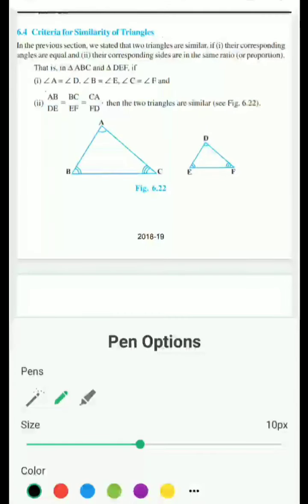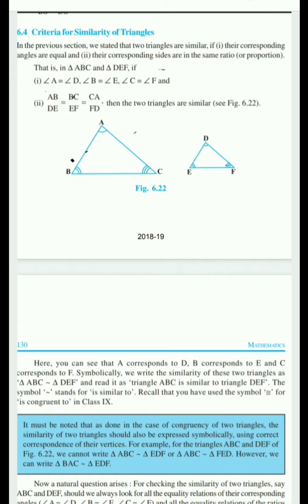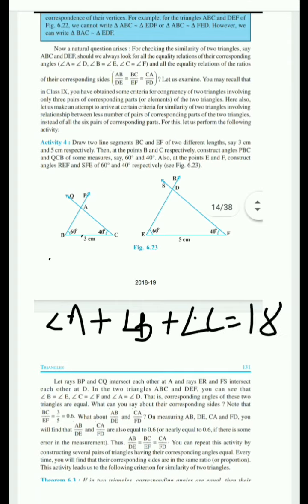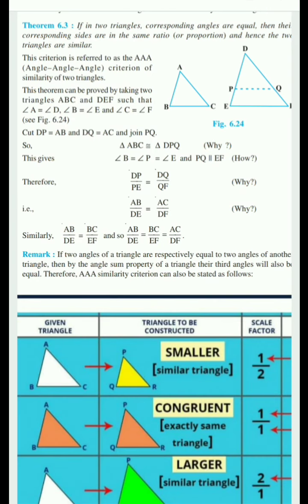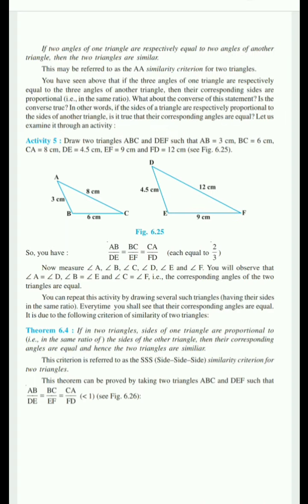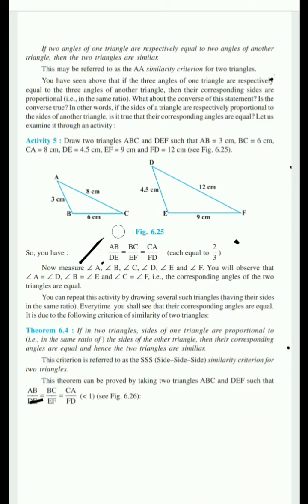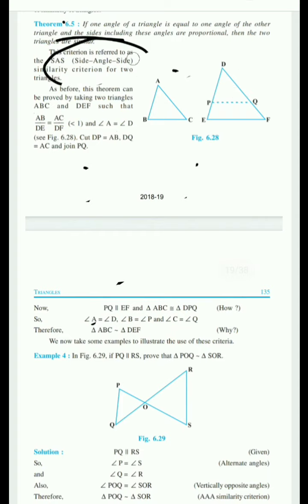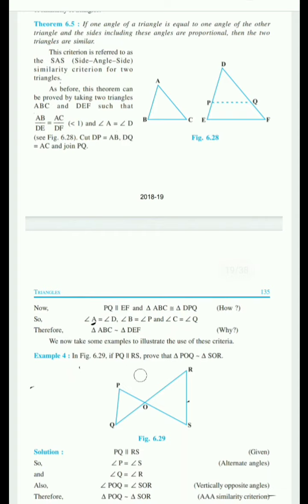Class x ch:6 notes of ex 6.3